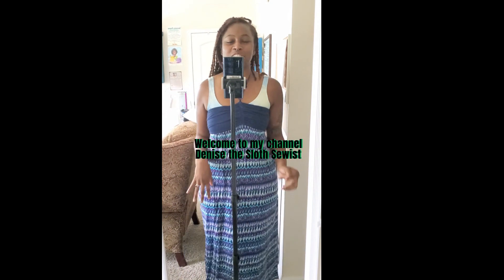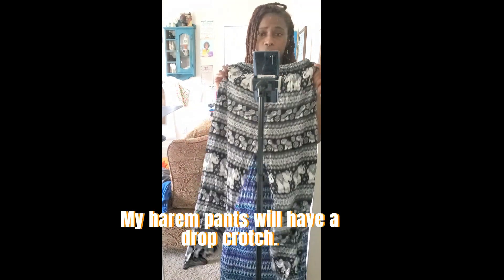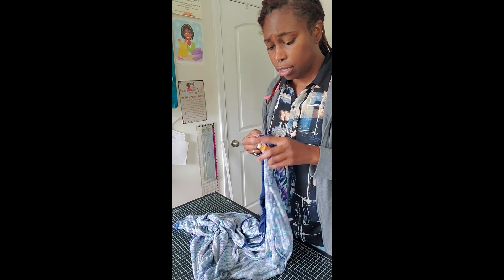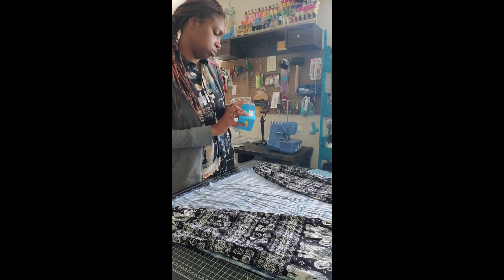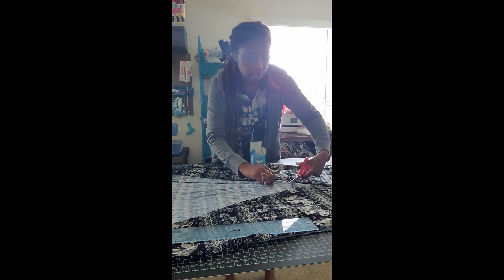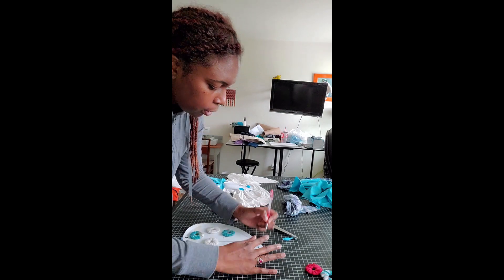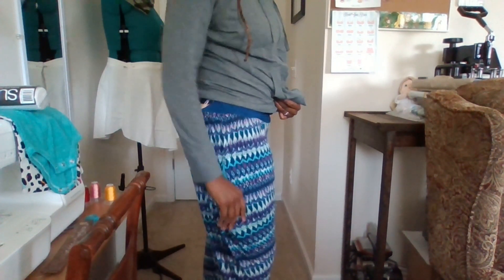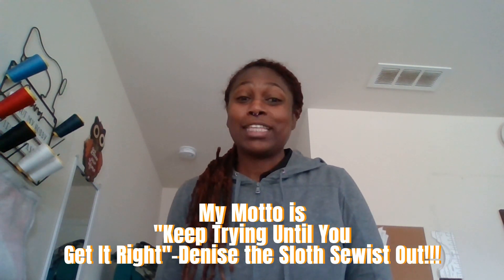DIY Maxi Dress to Harem Pants My Very First Upcycle Made with Clipchamp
In this video, I complete my first DIY upcycle by transforming an old maxi dress into harem pant.

My goal is 80 subscribers by my birthday July 30, 2023.